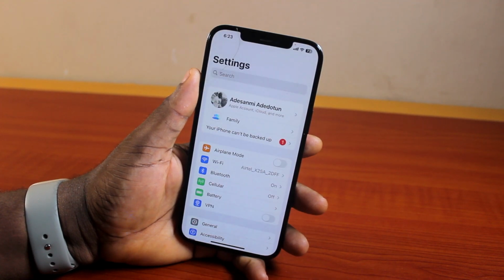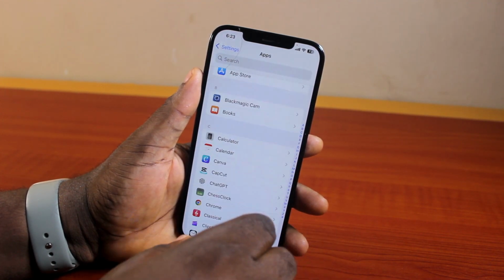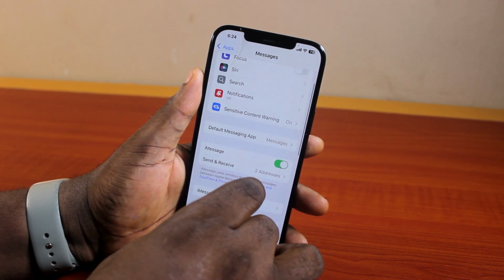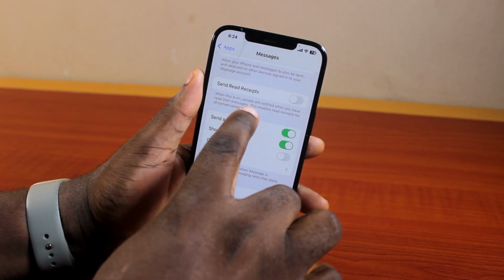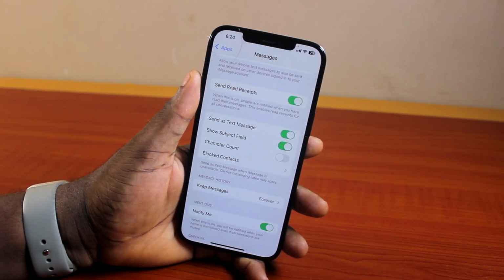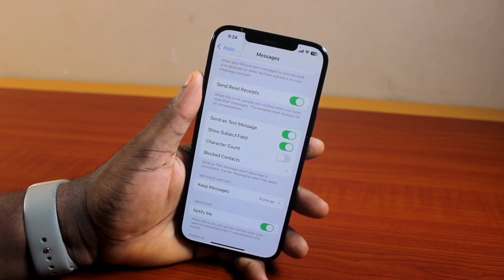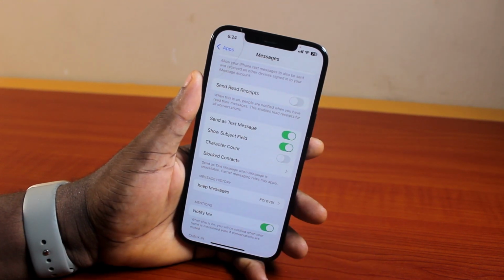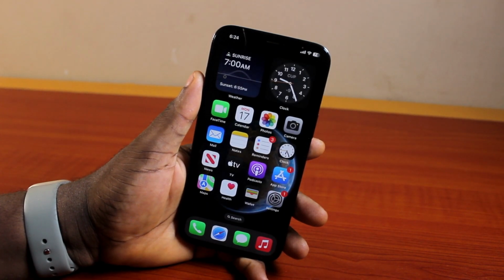How to Turn OFF Read Receipt on iMessage iPhone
This tutorial will guide you through how to DISABLE or turn OFF read receipts on iMessage on your iPhone.

Cheap iPhone
Cheap Samsung Phone
Cheap Apple Watch
Cheap Digital Camera
Cheap YouTube Microphone
Cheap MicroSD Card